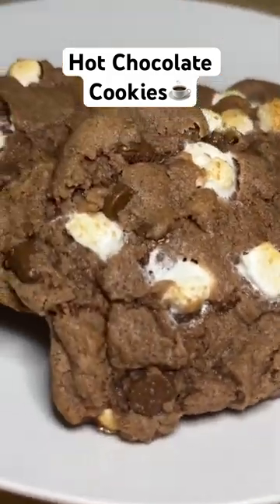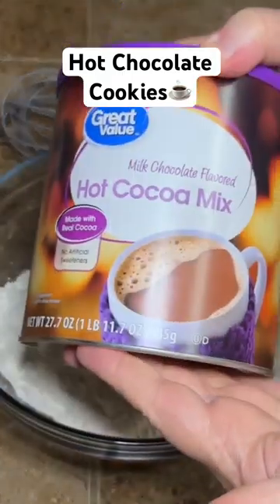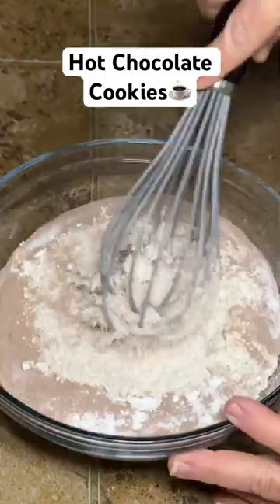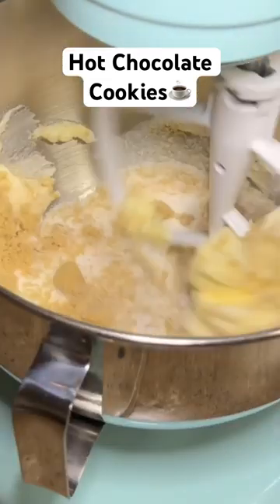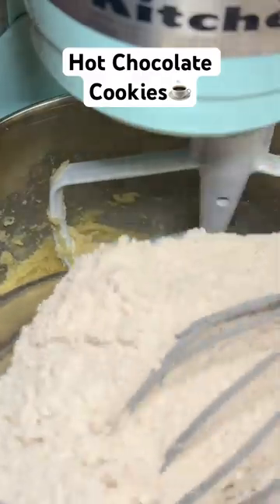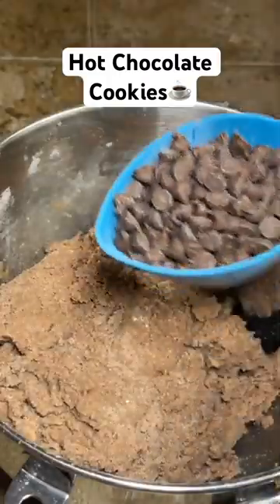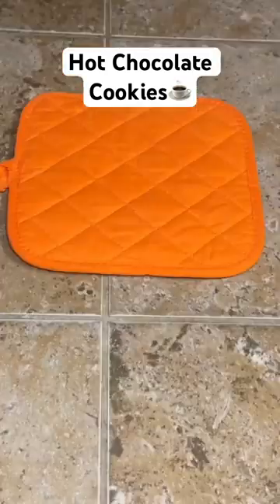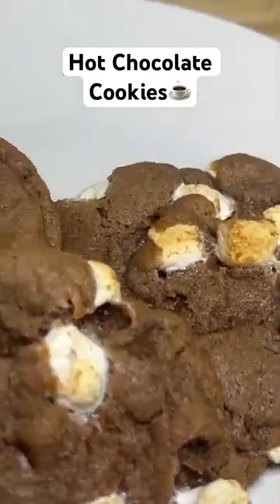You NEED to make these hot chocolate cookies!!